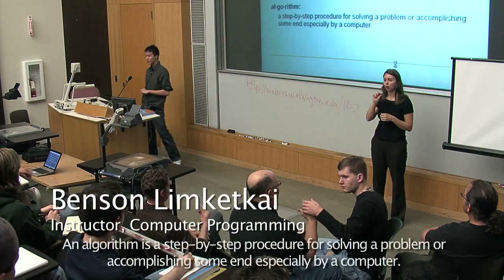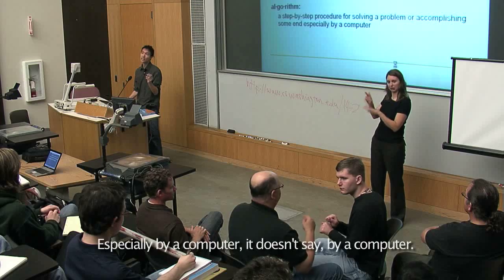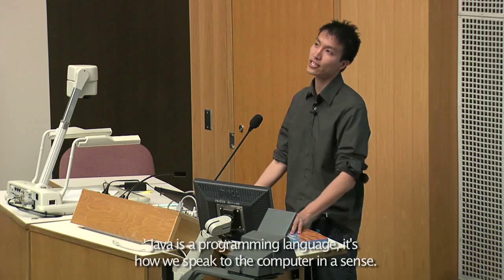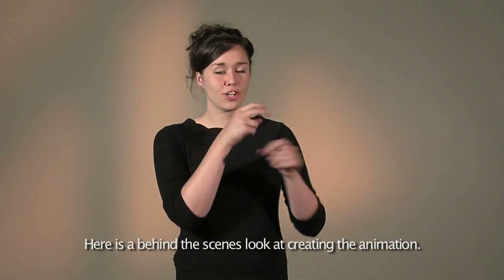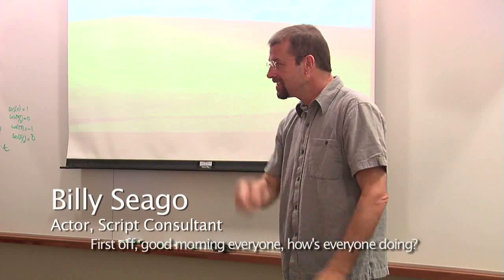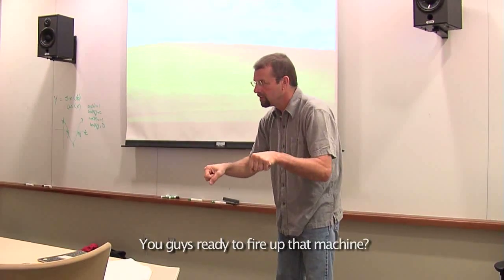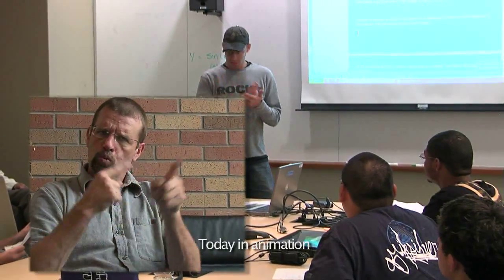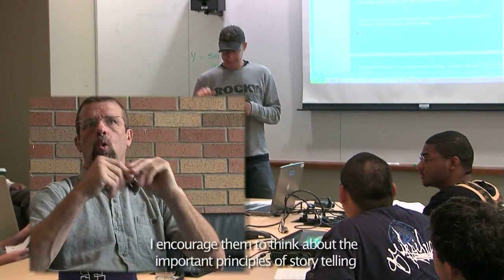Summer Academy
he 2008 Summer Academy is an academically challenging program designed for deaf and hard of hearing students with skills in math and/or science who may be considering computing as a career, either in industry or academia, and are ready to enter or are in college.